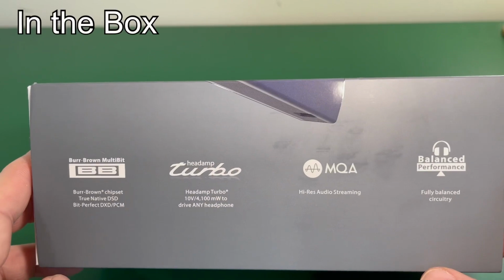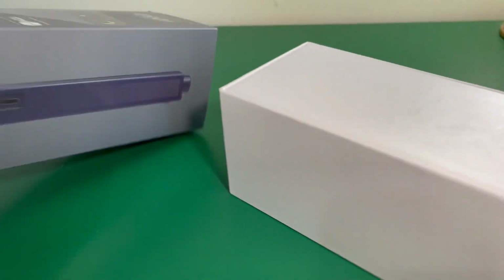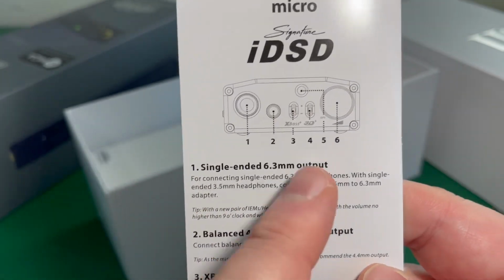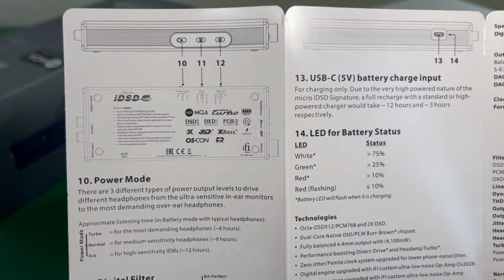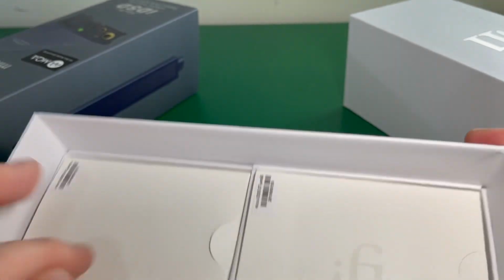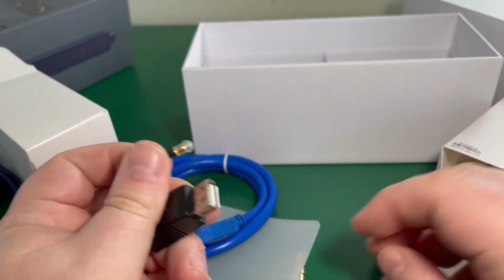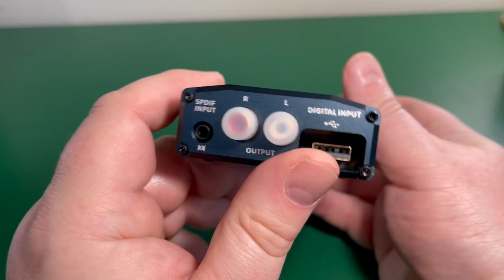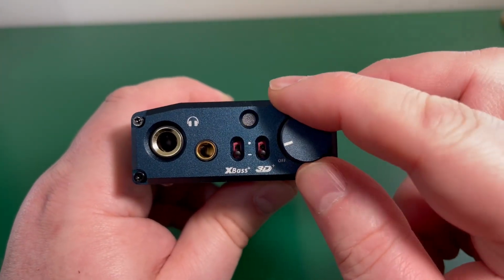iFi micro iDSD Signature REVIEW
Audio Music Test Tracks List

Roxy Music - True to Life (Remastered)
Leonard Cohen - In My Secret Life
Massive Attack - Unfinished Sympathy (2012 Mix Master)
Eric Clapton - Layla (Acoustic Live at MTV Unplugged)
Axel F - From Beverly Hills Cop
Natalie Ophelia - Ophelia
CeeLo Green - Bright Lights Bigger City
Stevie Ray Vaughan - Tin Pan Alley
K.D. Lang - Constant Craving
Nigel Kennedy - The New Four Seasons
Hans Zimmer - Mountains